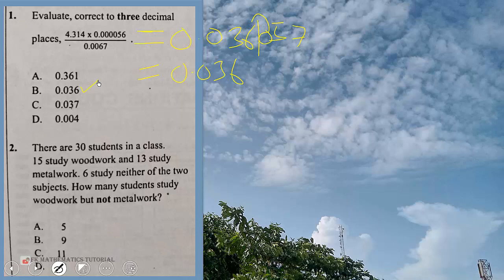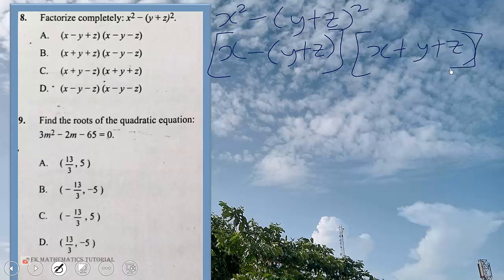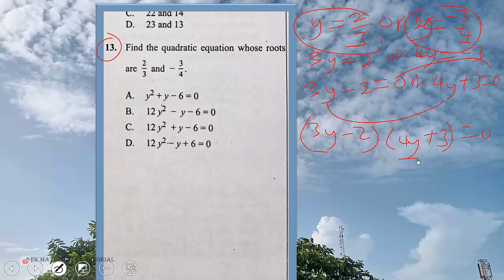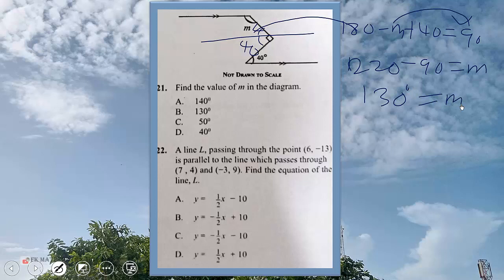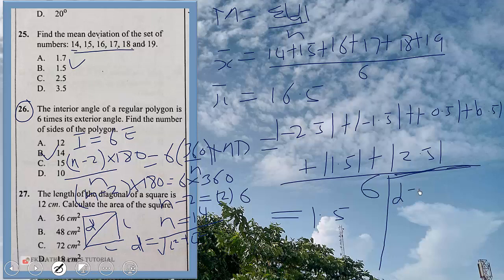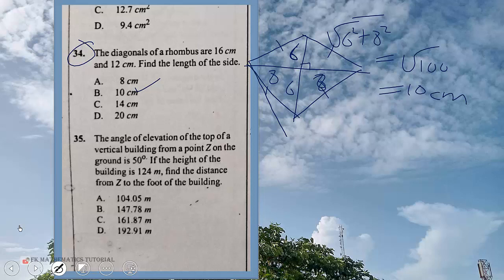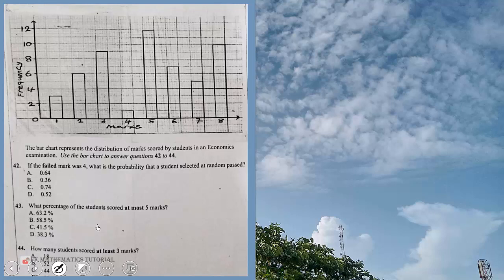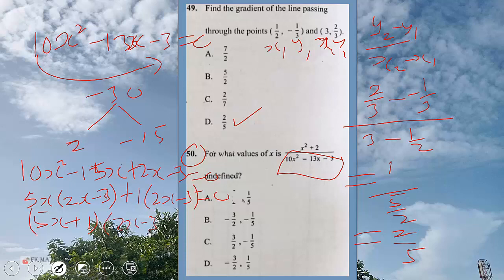WASSCE 2023 General (Core) Mathematics Paper 1 Objective Test Complete Solution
WAEC 2023 Paper 1 Objective Test questions solved questions 1 to 50